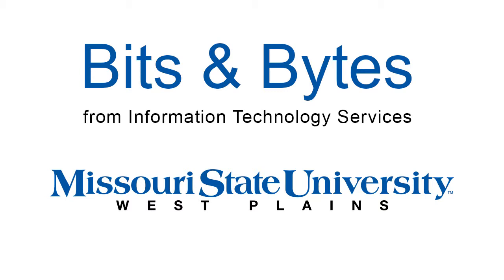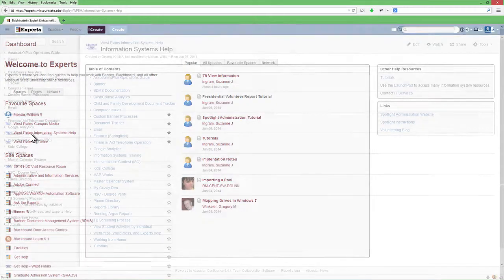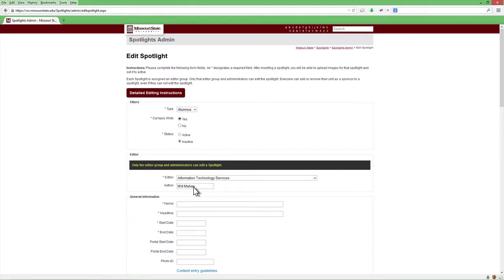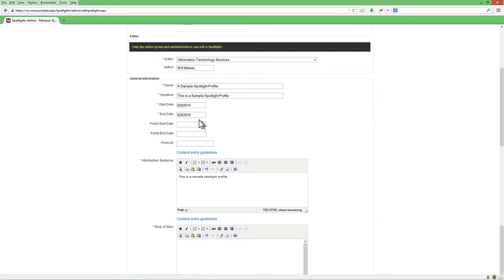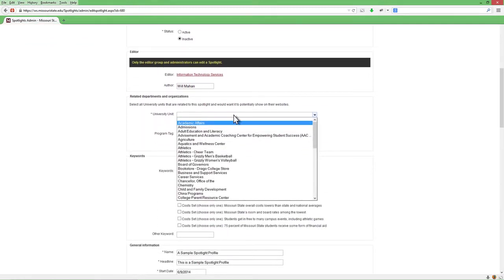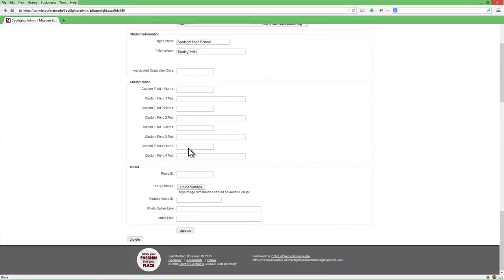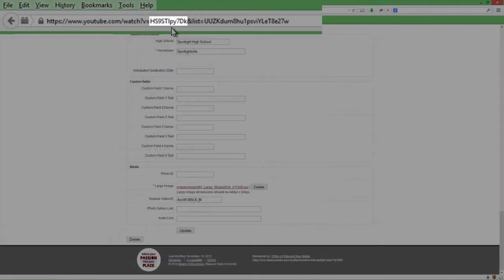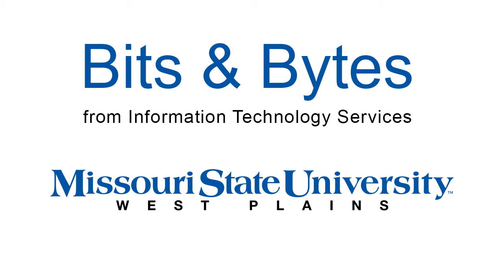Spotlights Creation Training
This training video describes the process of creating MSU Spotlights.